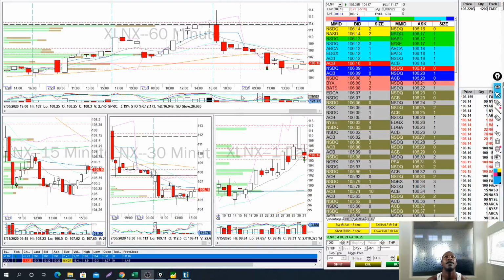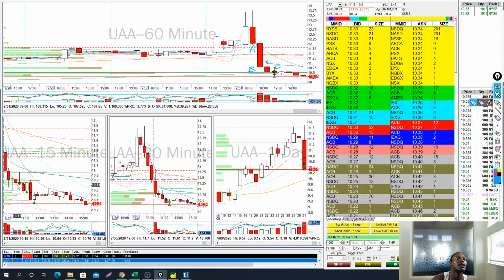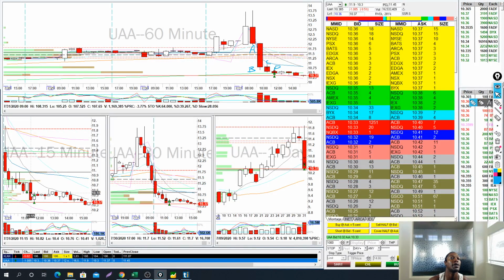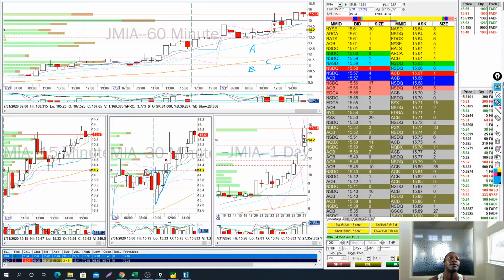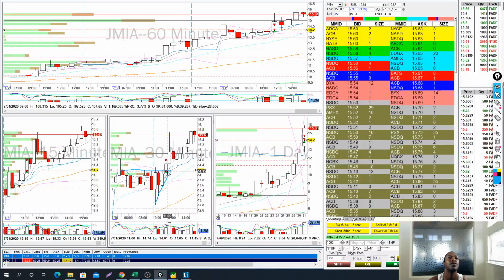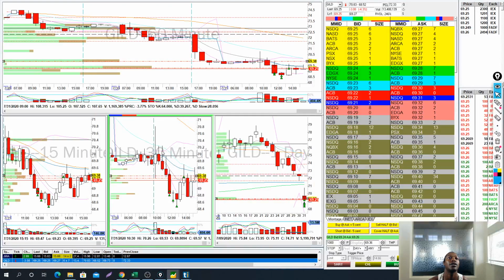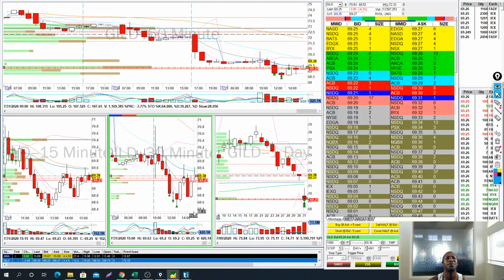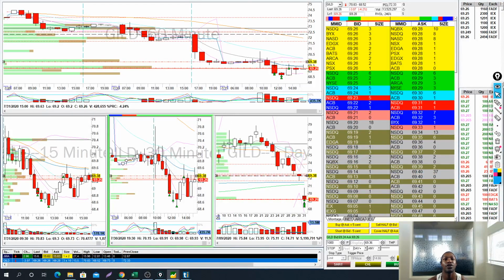Henry´s Day Trading Recap - Jul. 31 2020